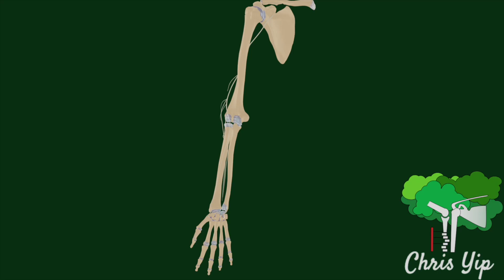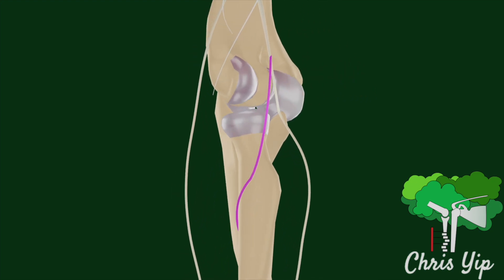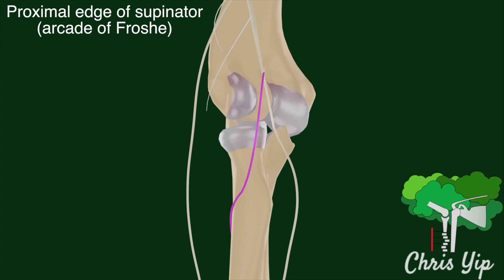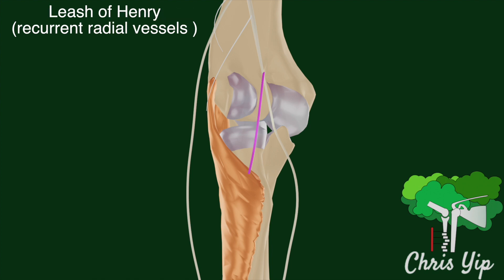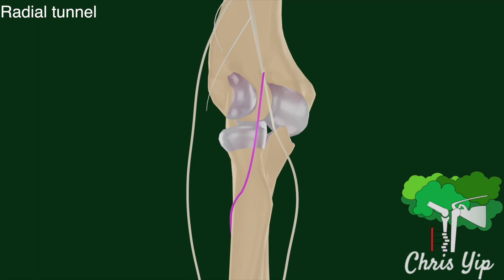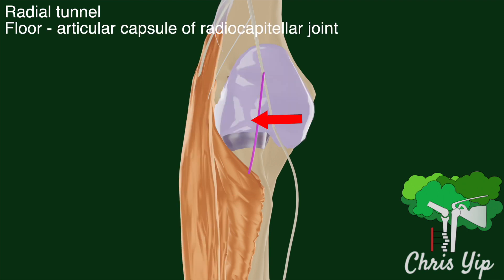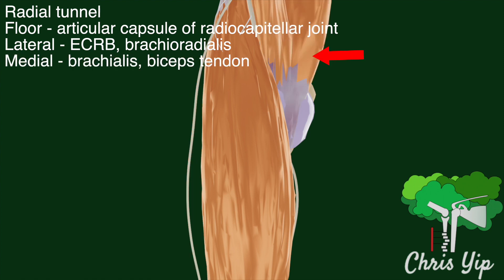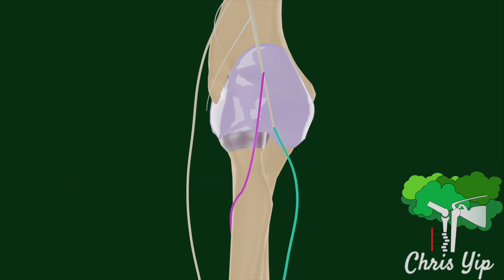PIN/ Radial tunnel syndrome for radial nerve palsies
This video introduces the posterior interosseous nerve syndrome, which can lead to radial nerve palsies. The anatomy of the radial tunnel is introduced as well.

Timestamps:
00:00 Intro
00:17 Fibrous bands at radiocapitellar joint
00:23 ECRB
00:31 Arcade of Froshe
00:39 Leashe of Henry
00:47 Radial tunnel anatomy
01:14 PIN vs SBRN
01:26 End